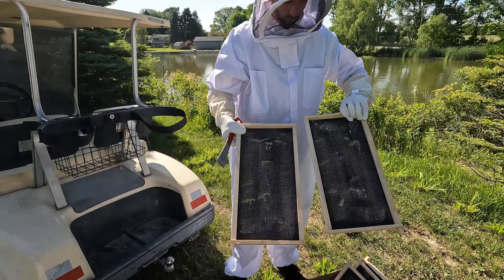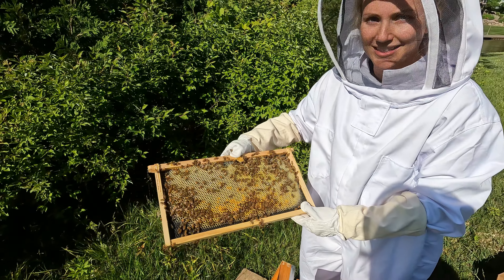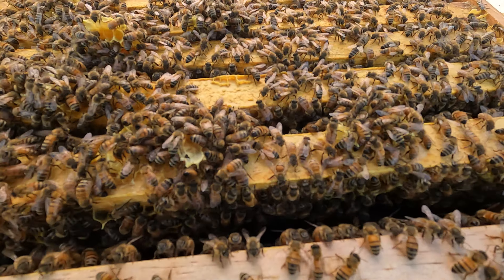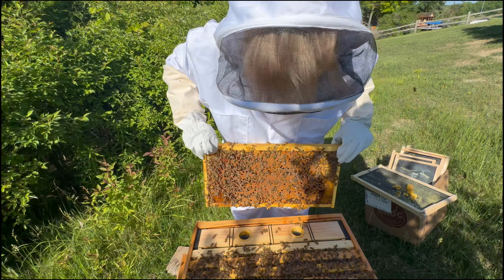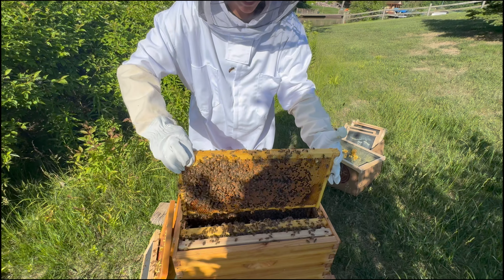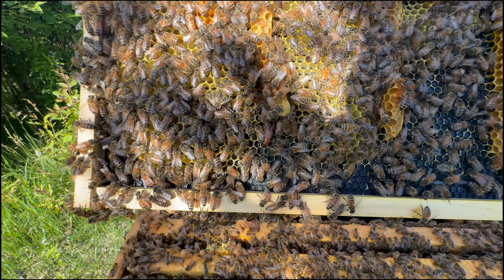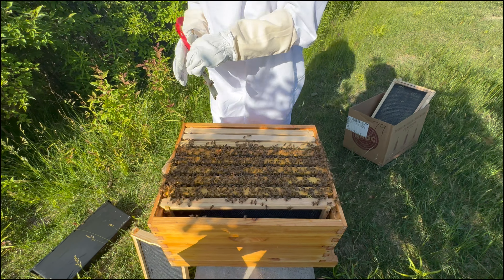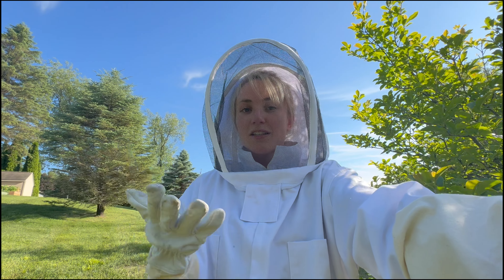Second Hive Inspection - Beginner Beekeepers - Episode 3 - Reading the Frames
Another hive inspection is done! I made a HUGE rookie mistake dropping that frame and I'm crossing my fingers that they don't remember it next time we open up this hive...

We didn't set ourselves up for success by doing this inspection in the evening and not bringing our smoker... lesson learned... we will do all inspections mid day from now on and will bring that smoker in case things get crazy like they did in this video!

In this video you'll see us take our time and really read the frames to identify capped brood, drone brood, larva, nectar, pollen, and honey! We have a lot of drone cells right now and quite a bit of honeycomb being built at the bottom of the frames. We removed some and left some so we will see if they recreate it over the next couple weeks. If you're a beekeeper, what do you think about that build up on the bottom of the frames?

We spotted our queen again which is always a day maker & we were pleased to see the bees building out a good comb pattern on frames that were untouched during our last check.

We removed the feeder and added 2 new frames with extra beeswax melted on to give them a head start too.

Here is the beeswax we used: